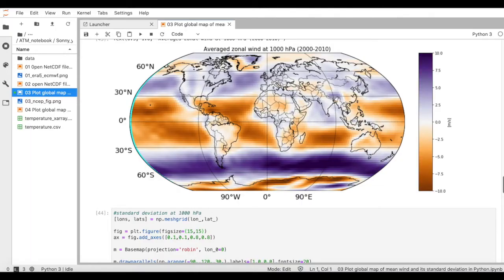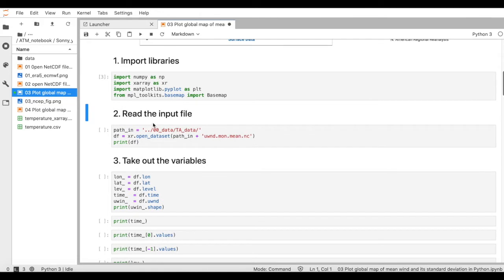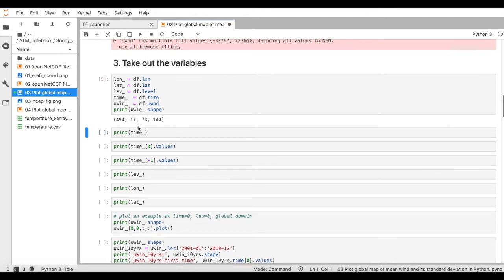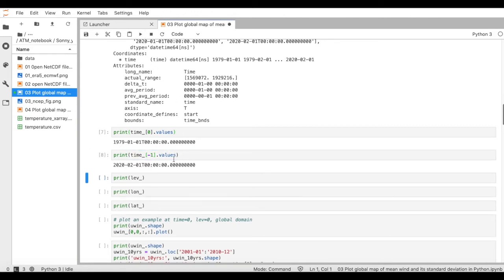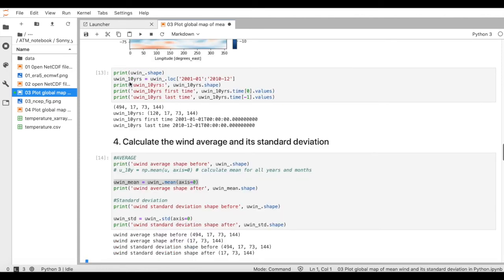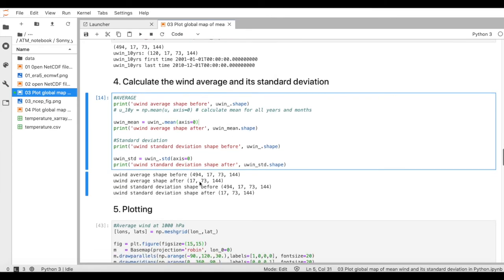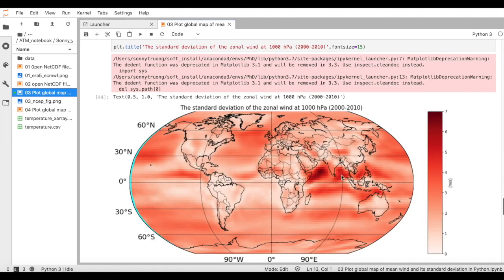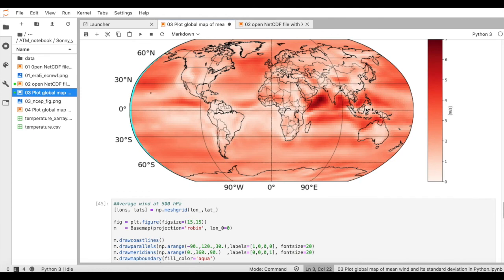Ep03: Plot global map of averaged zonal wind and its standard deviation in Python